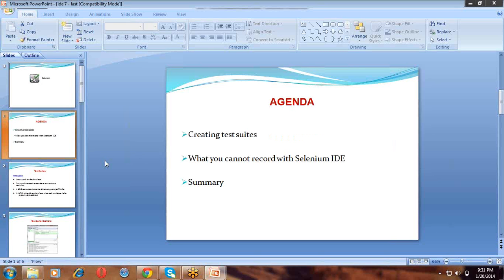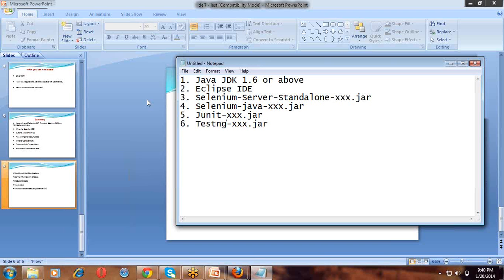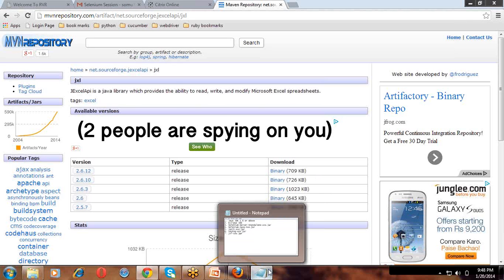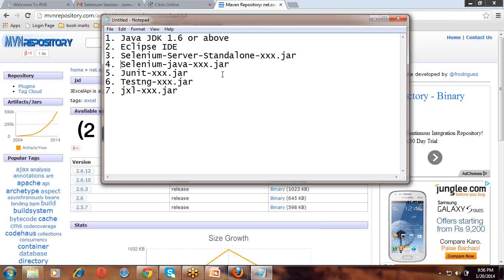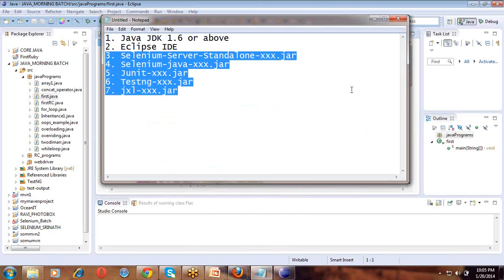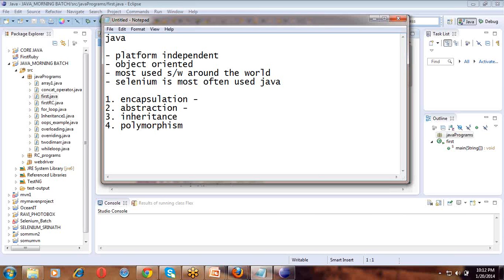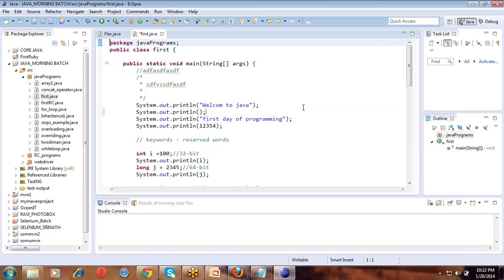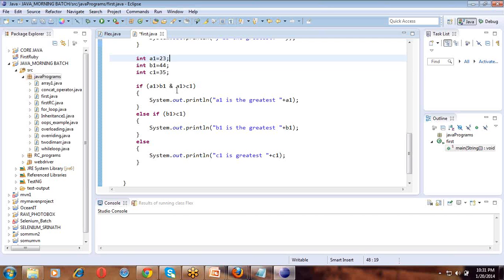2014 01 20 08 00 New Meeting